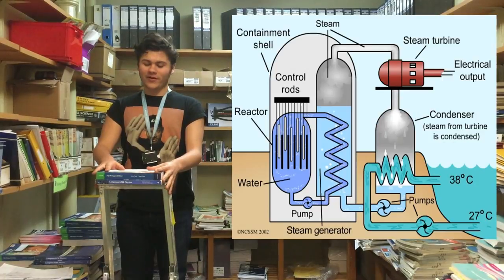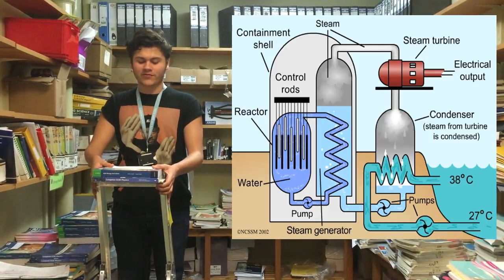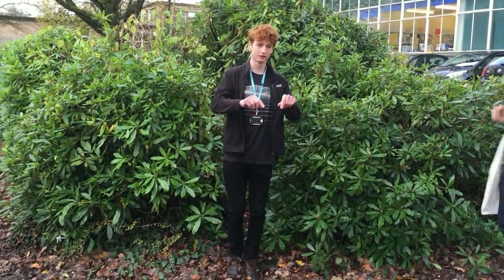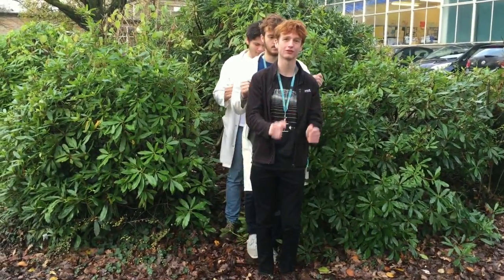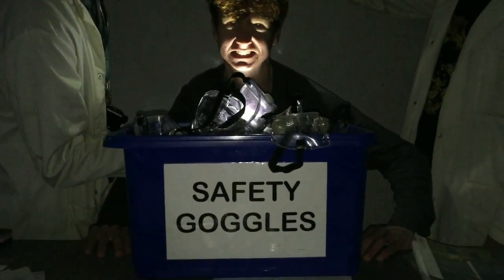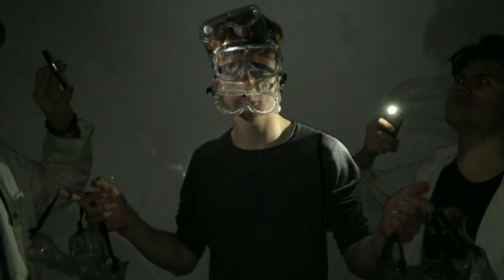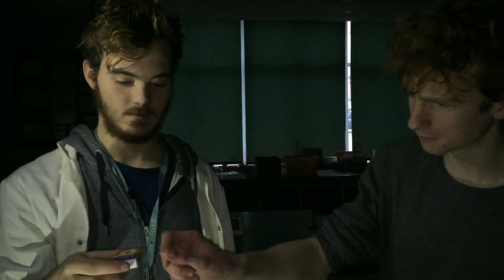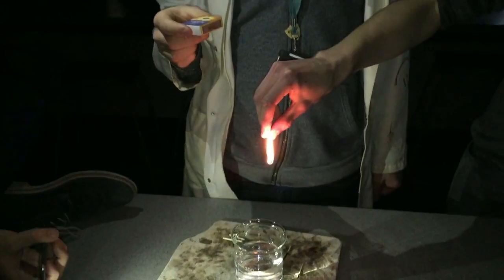Neutron Fission in the Yemen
WEAR HEADPHONES. An exploration of the inner workings and safety measures of neutron fission reactors. A Canon Slade School Physics and Adele video. We got them sweet sweet bloopers at the end yo